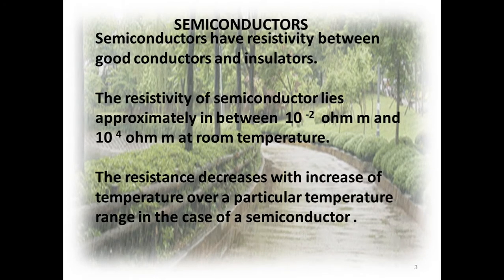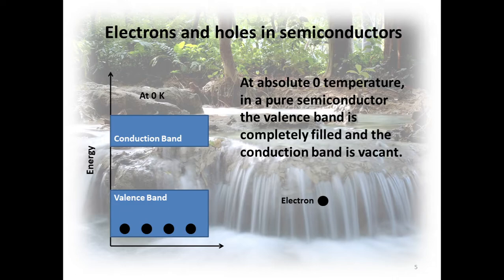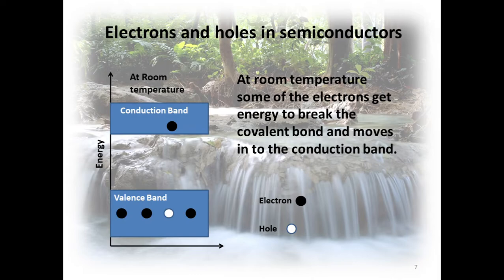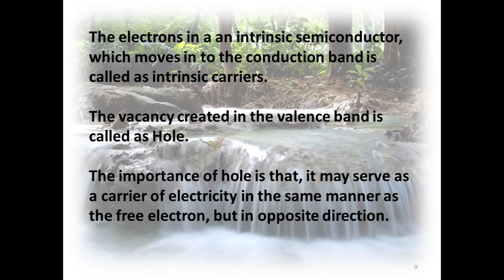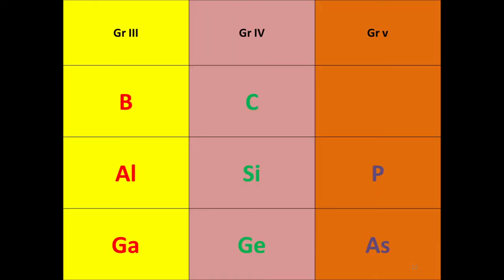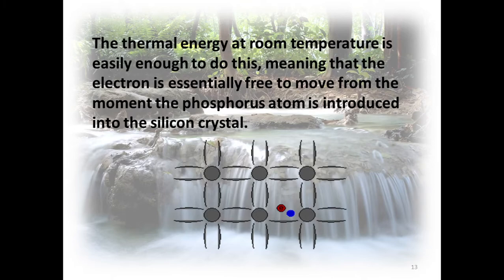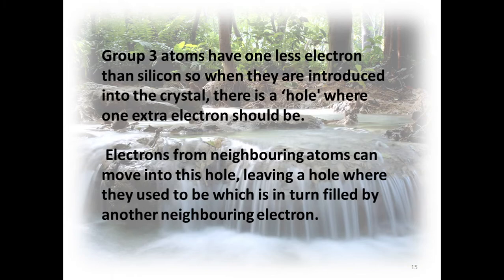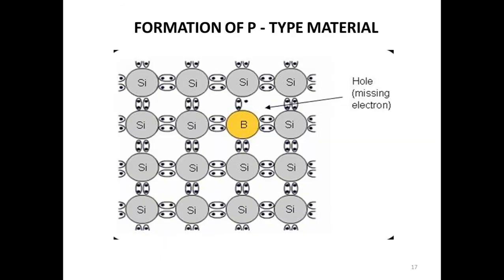P-type and N-type semiconductors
Video by - Dr. Pramod G. Musrif
Description - P-type and N-type semiconductors